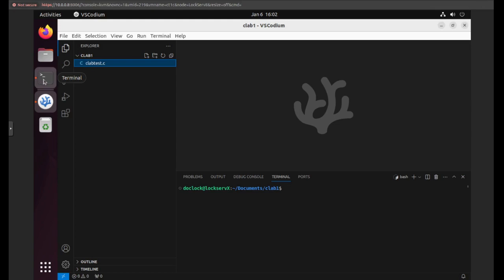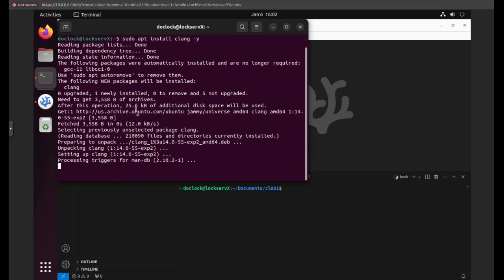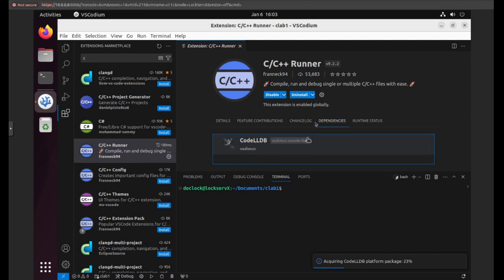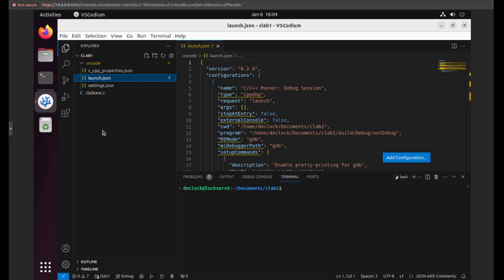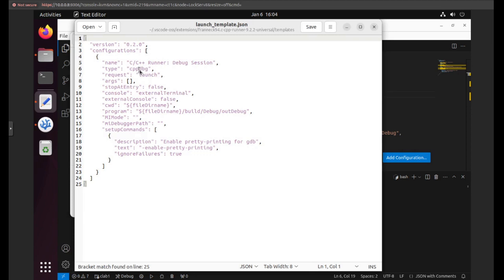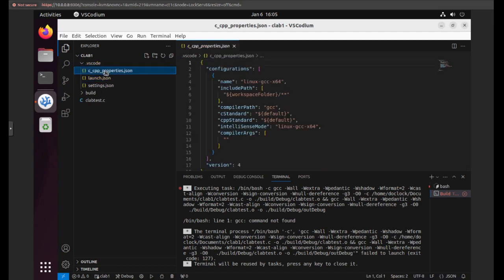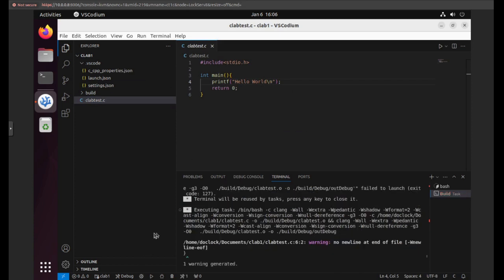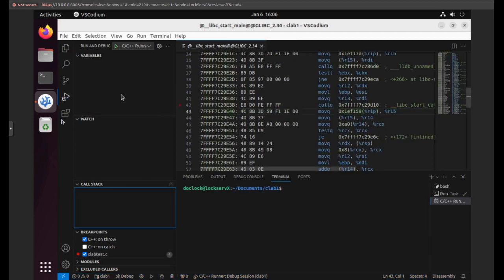Setup VS-Codium with CLANG on Linux In 5 minutes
When trying to use Codium (Code-OSS) for C Development on Linux, we noticed that a few things weren't well documented/demonstrated. Here we demonstrate the steps to set up this functionality using the clang compiler.